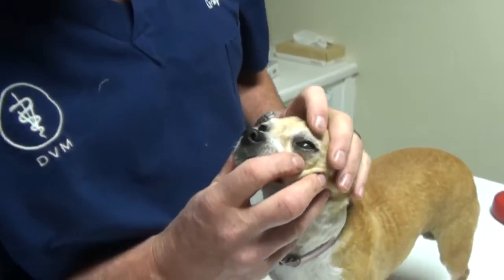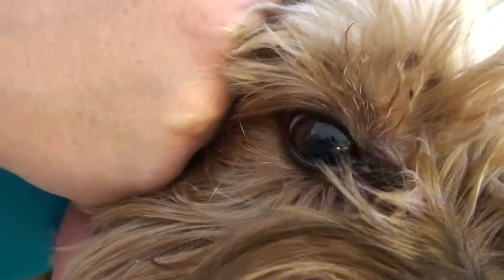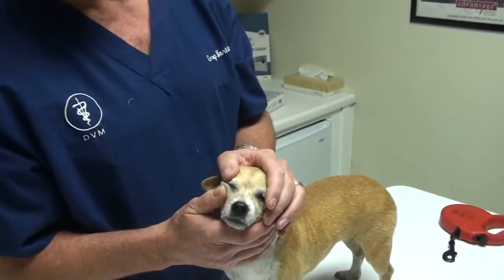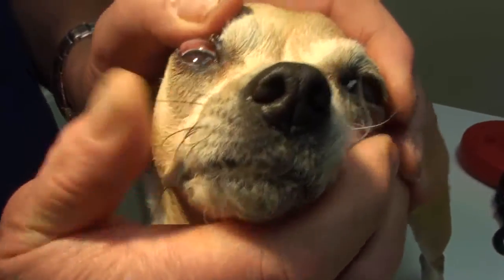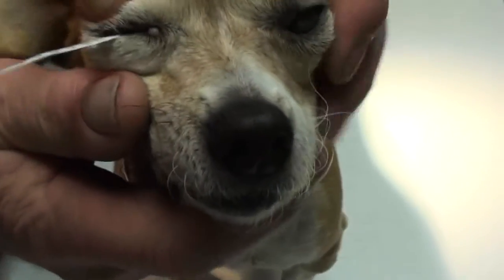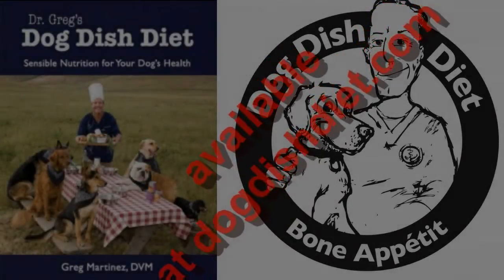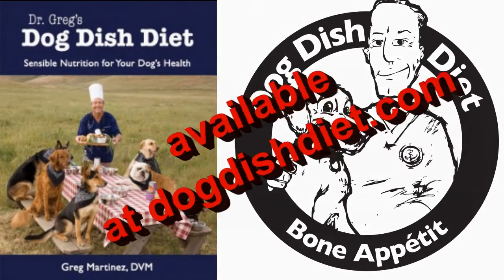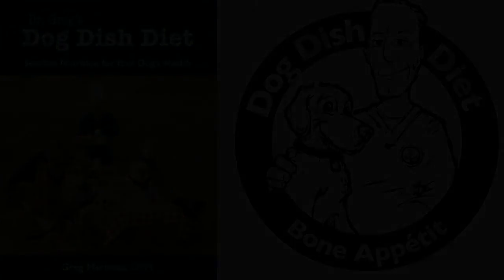Dry Eye in Dogs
Keratoconjunctivitis sicca or dry eye in dogs. Dr Greg shows 2 dogs with symptoms and the test to diagnose the problem